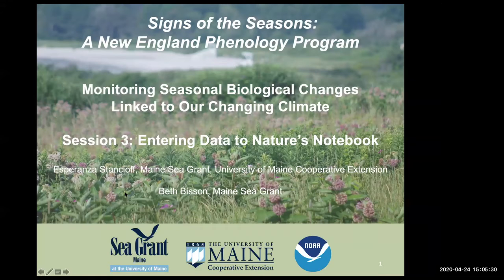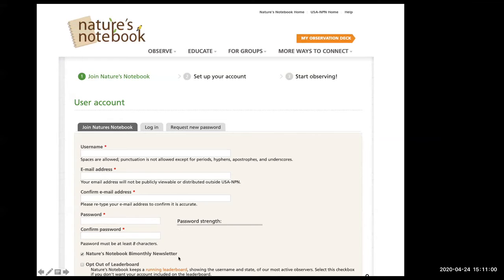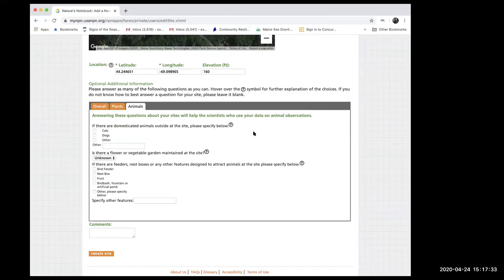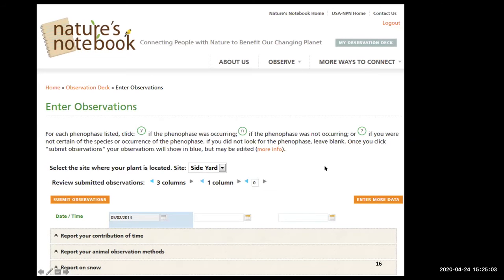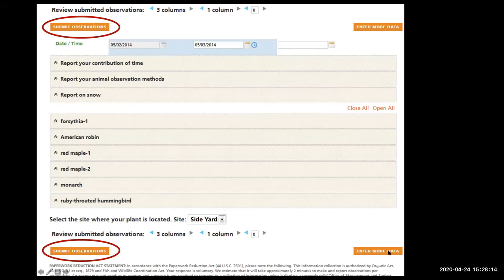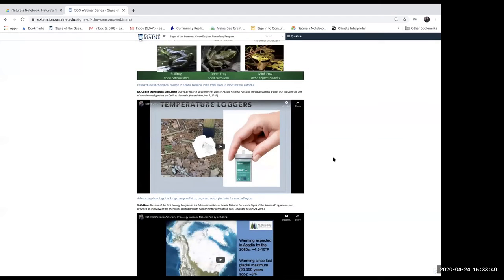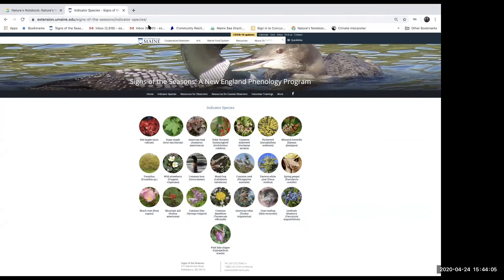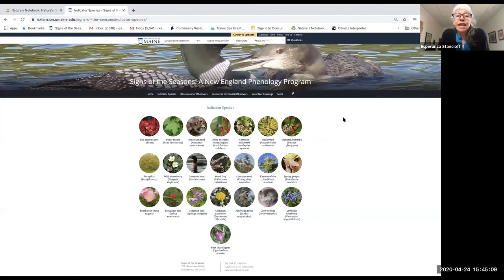Signs of the Seasons Volunteer Training: Session 3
This 3-part webinar series includes information about the importance of studying phenology in a changing climate, relevance of indicator species to New England, and how to set up a site and start observing. Produced by the University of Maine Cooperative Extension and Maine Sea Grant.